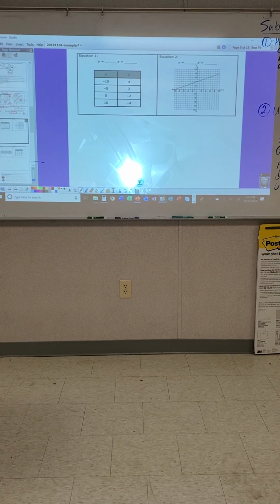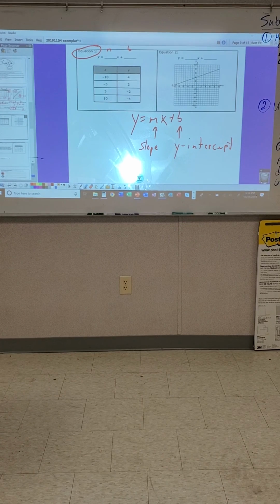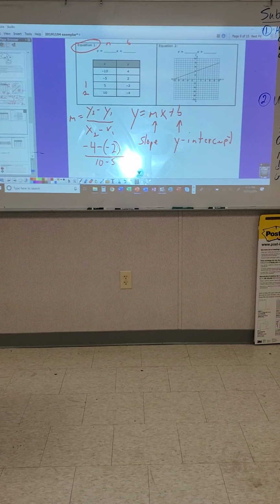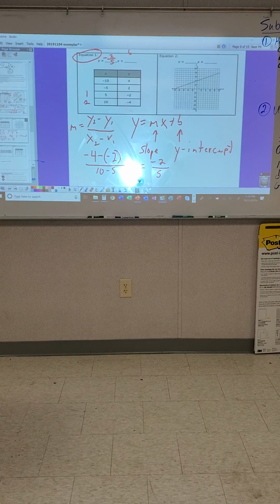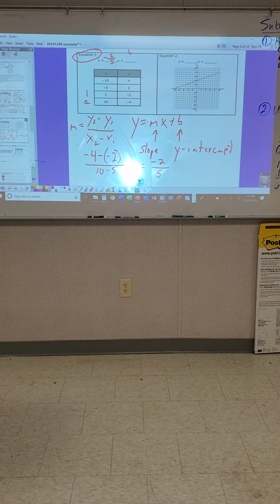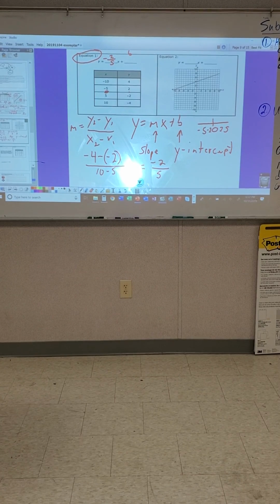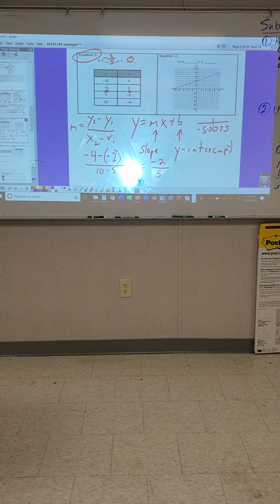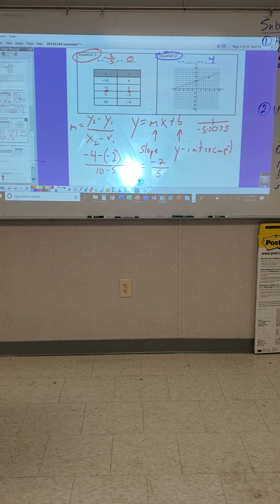October 31, 2019